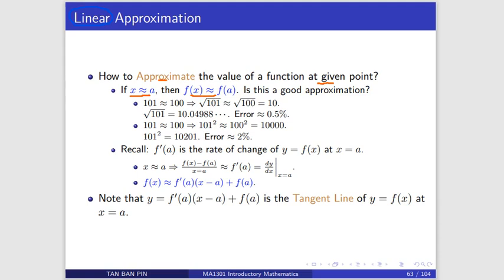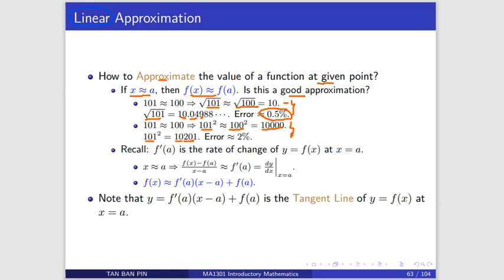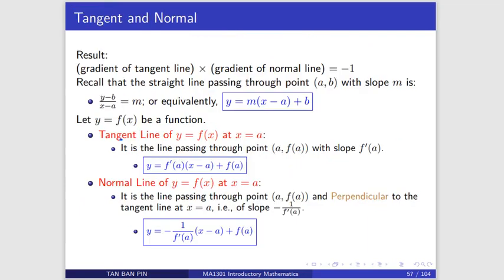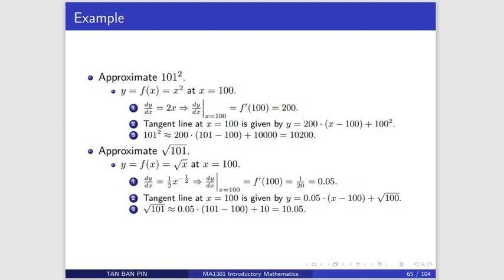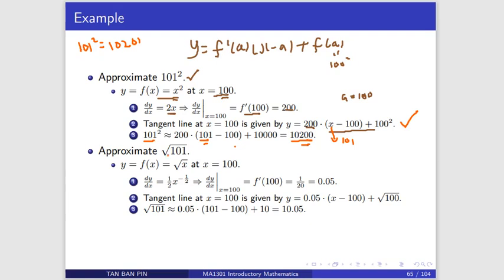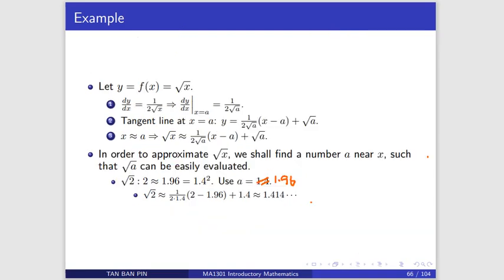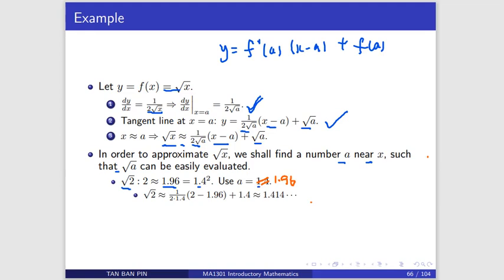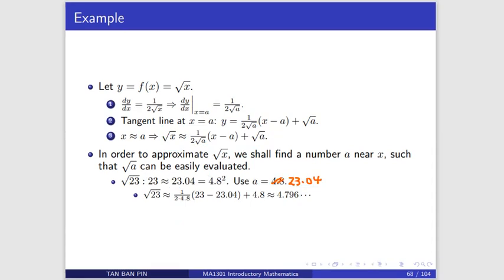MA1301 Chap 2 Slides 63 to 68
0:03: Linear Approximation
3:18: Tangent and Normal
4:51: Example